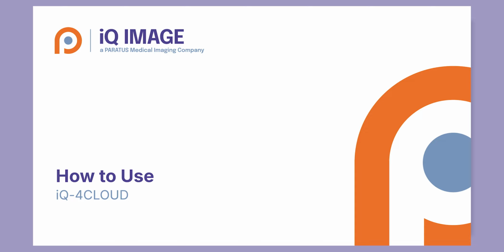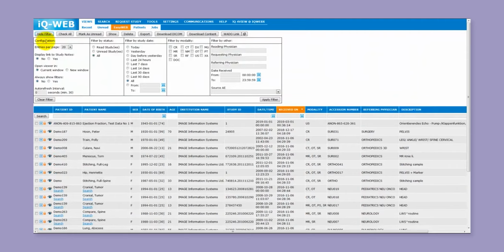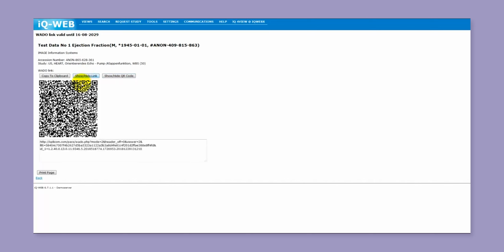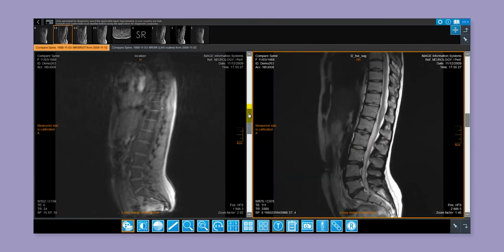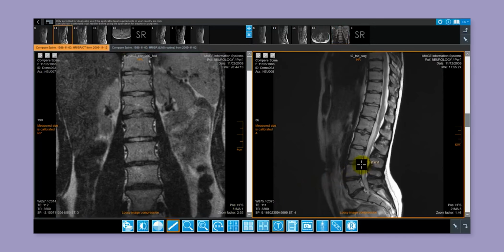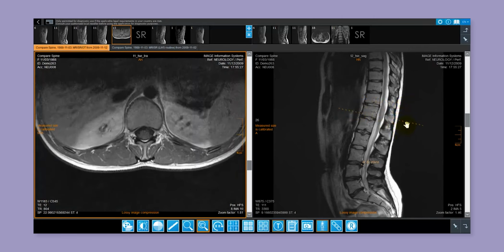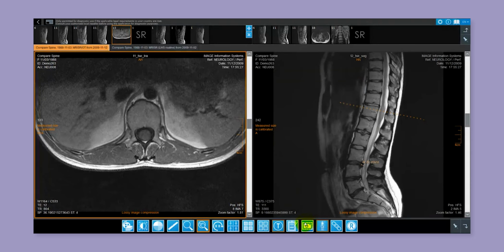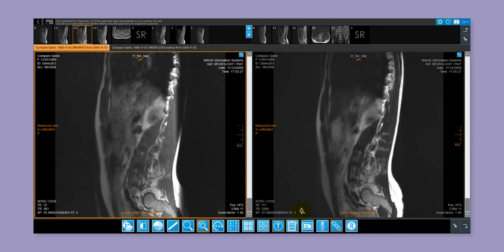Cloud PACS Tutorial for Faster Imaging Workflow | iQ-4CLOUD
Cloud PACS tutorial for accessing, viewing, and sharing medical images from anywhere.
Learn how to streamline your imaging workflow with a modern cloud-based solution.

In this video, you’ll get a complete introduction to cloud medical imaging software and how it works in daily practice. Discover how to log in, filter studies, and efficiently navigate large datasets using intuitive search and filter tools.

You’ll also learn how to export studies, share images securely via links or QR codes, and collaborate with colleagues for second opinions. The tutorial covers essential DICOM viewer functions such as image navigation, measurements, zoom, pan, and multi-series comparison.

Additionally, explore advanced tools like structured reporting, secondary captures, and synchronized viewing—helping radiologists, clinics, and veterinary professionals improve diagnostic accuracy and workflow efficiency.